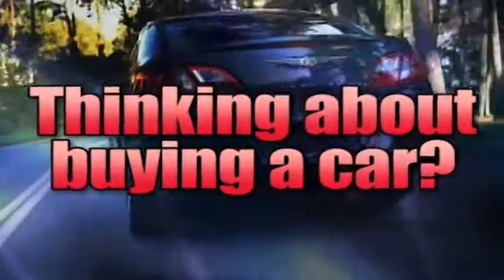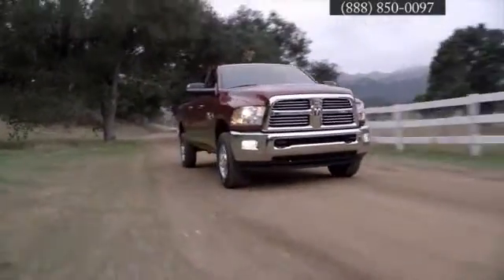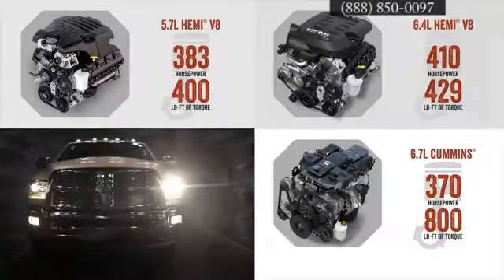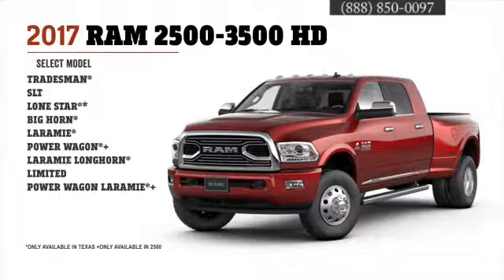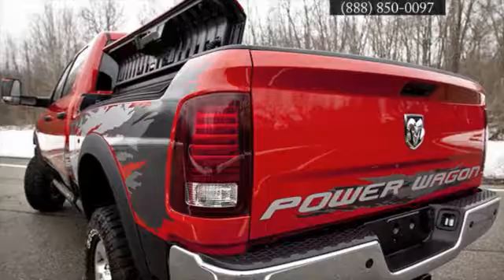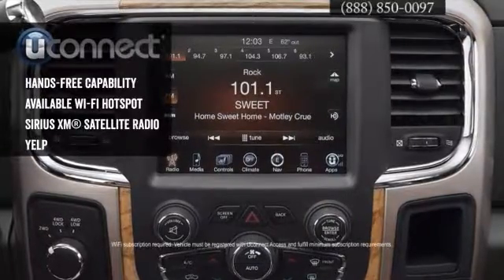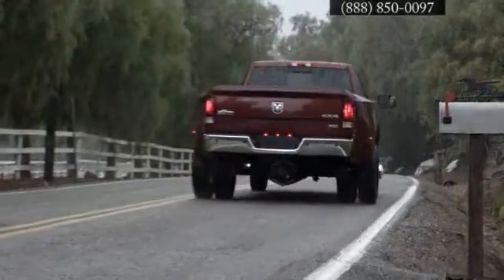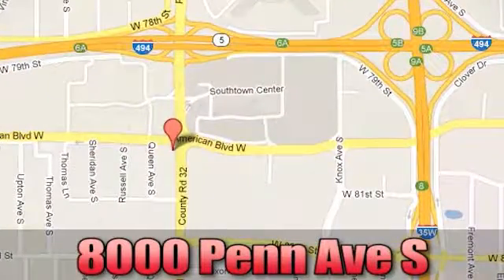New 2017 RAM 2500-3500 Bloomington Chrysler Jeep Dodge Bloomington MN Burnsville MN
Bloomington Chrysler Jeep Dodge Feature Video
8000 Penn Ave S
Bloomington MN Burnsville MN, 55431